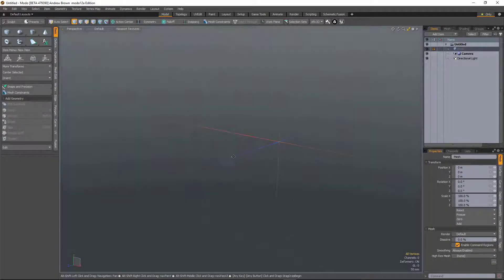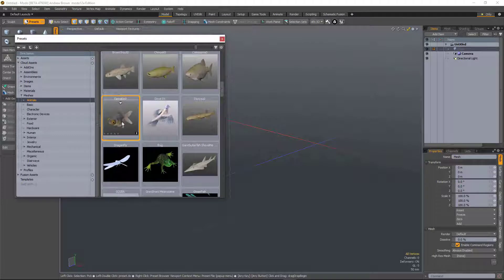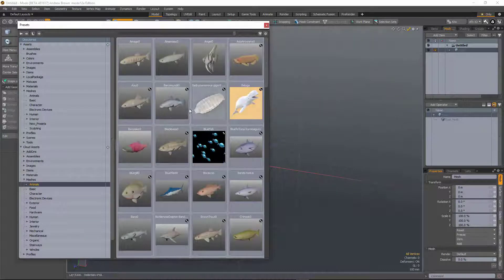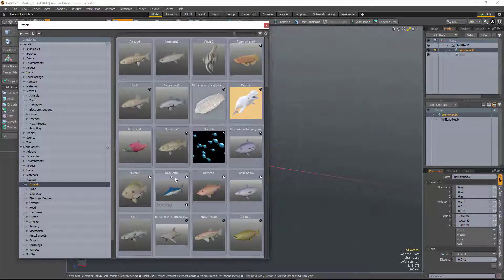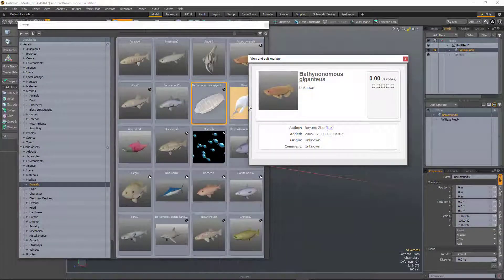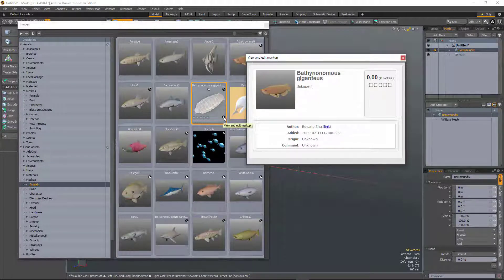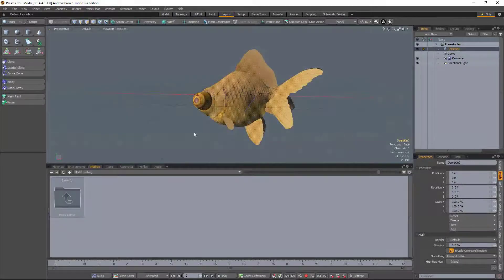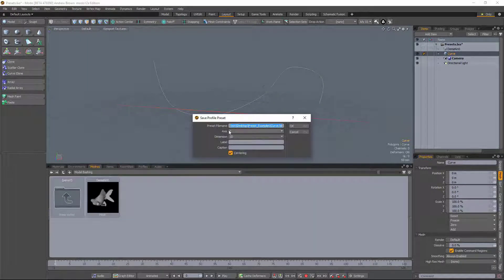MODO 12 Mesh Presets